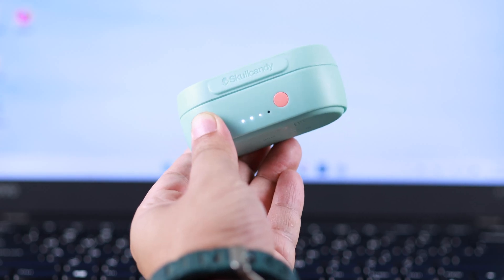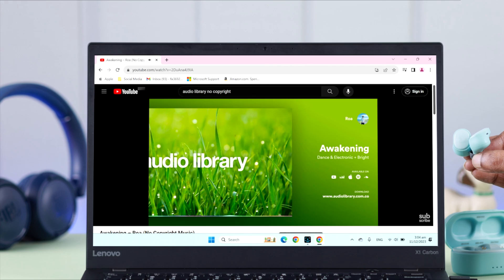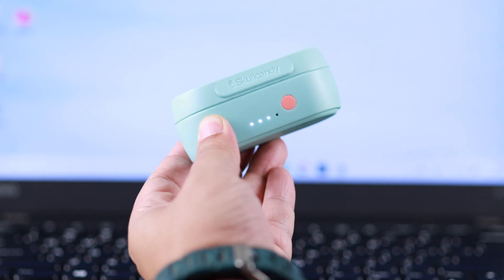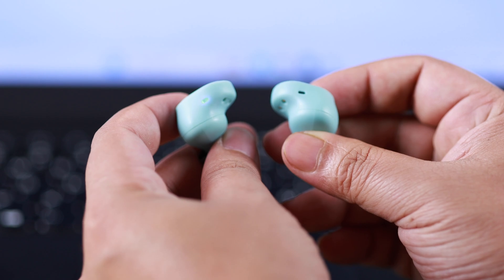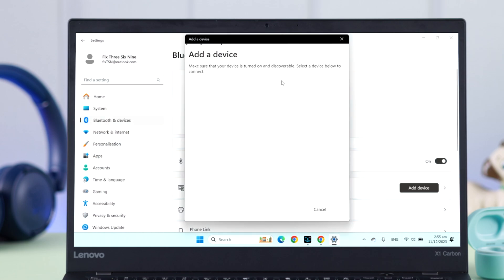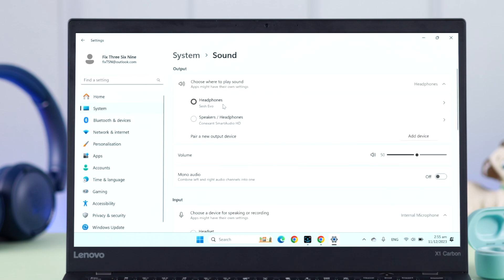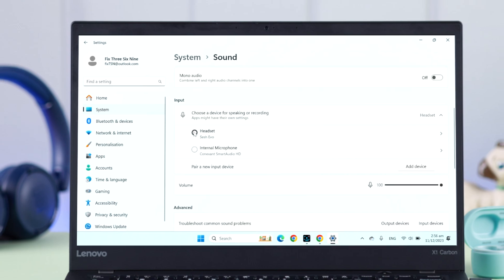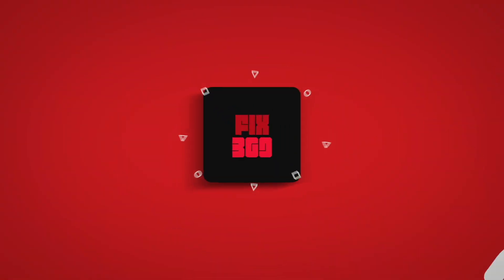How to Connect Skullcandy Sesh Evo to Windows 11 Laptop!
Skullcandy Sesh Evo Earbuds won’t pair to your Windows 11 Laptop? Skullcandy Sesh Evo is paired to Windows PC but no sound or Mic is not working? Don’t panic, we got you covered.

In this video we will show you the 3 steps to properly connect and use Skullcandy Sesh Evo with Windows 11 Laptop also change sound settings so you don’t face any mic or no audio issues while using the Sesh Evo Earbuds.

0:00 Can you Connect Skullcandy Sesh Evo with Windows Laptop?
0:21 Please Check Before you start
0:32 Step 1: Connect both Sesh Evo Earbuds
0:46 Step 2: Pair Skullcandy Sesh Evo to Windows Laptop
1:10 Step 3: Skullcandy Sesh Evo Sound Headset/Microphone Settings